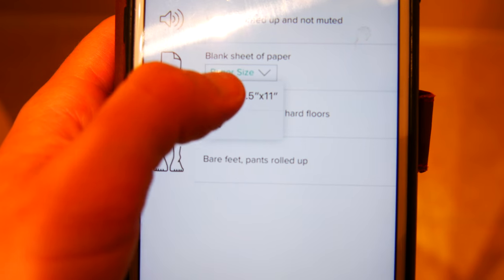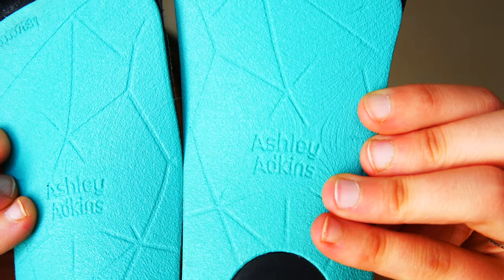ICU HEAD TO TOE ASSESSMENT!!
Having a thorough head to toe assessment in the ICU is critical! I cannot stress enough the importance of getting a solid baseline assessment to start out your shift. Let me know if you guys would like to see any other more in depth videos on this!

❥Social Sites❥

If you have read this far, comment "TO INFINITY AND BEYOND!"